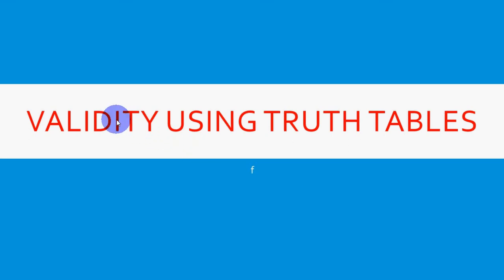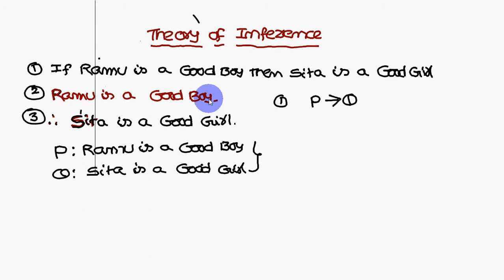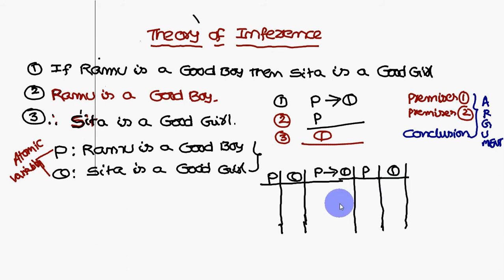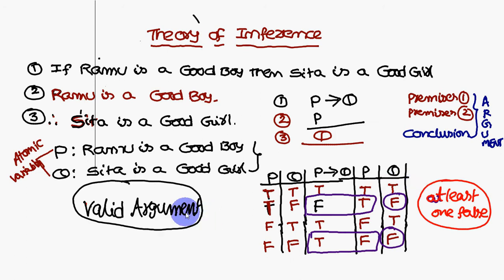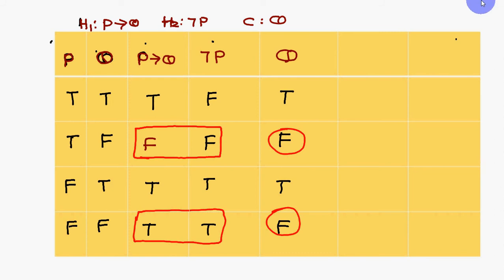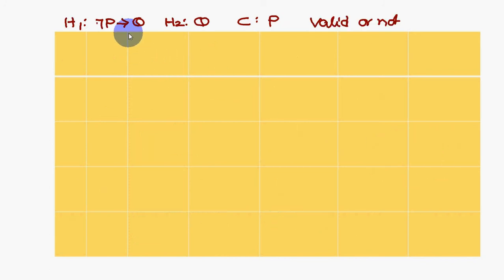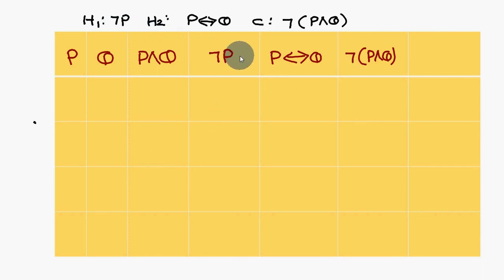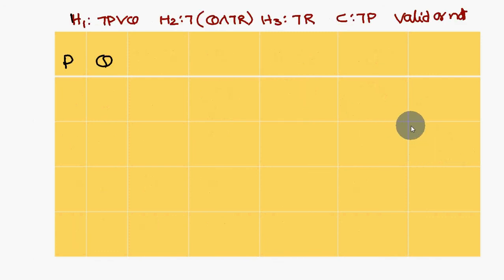VALIDITY ARGUMENT TRUTH TABLES